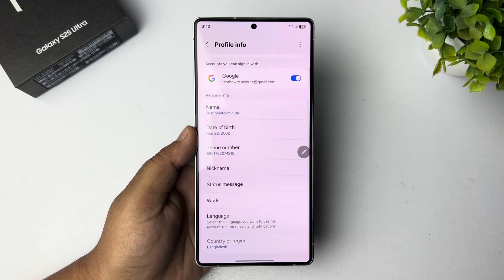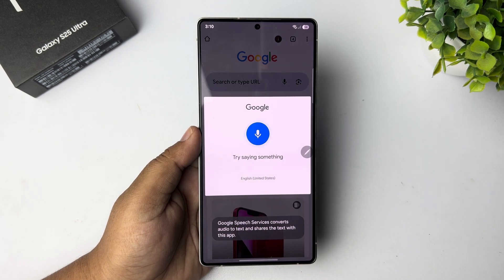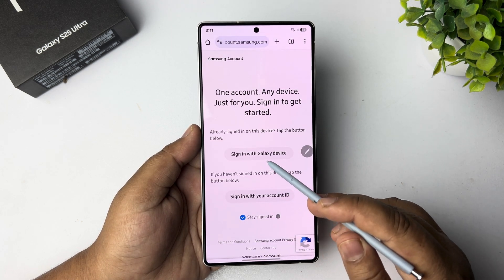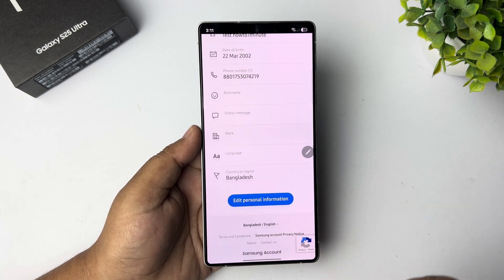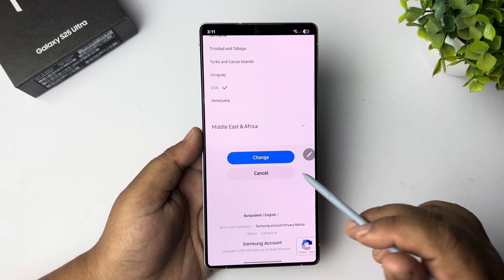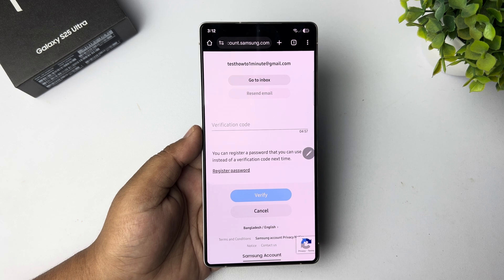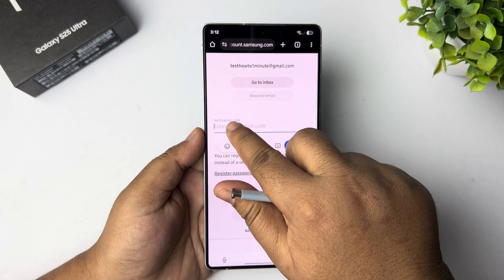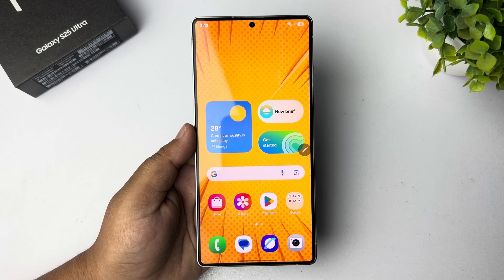How To Change Region/Country in Galaxy S25/ S25+/ S25 Ultra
Learn how to change the region & time zone on your Galaxy S25 / S25 Ultra. Use the correct local time and regional settings.

Can I change my Samsung country region?
How can I change my phone country region?
How do I change my location on my Samsung Galaxy?